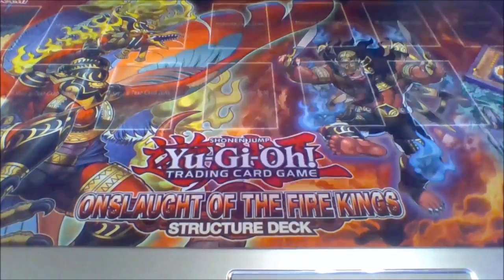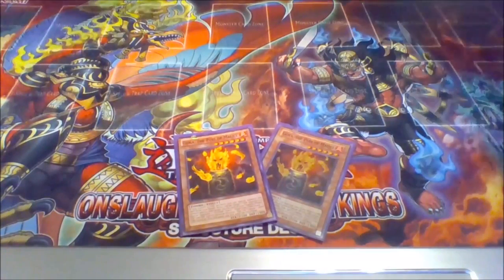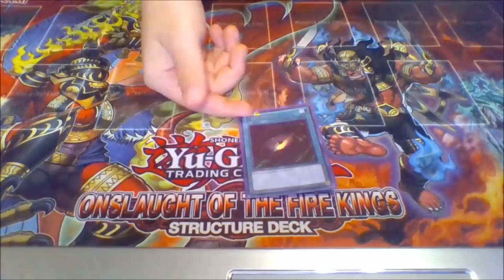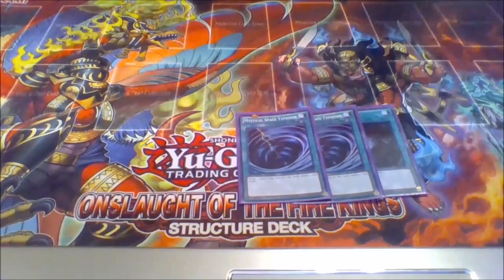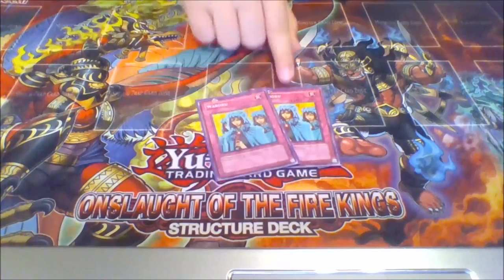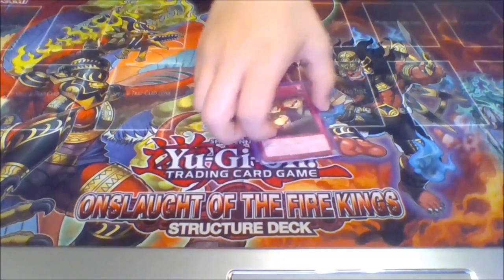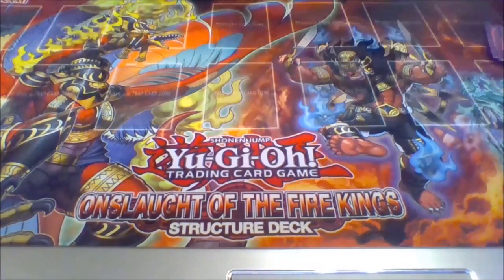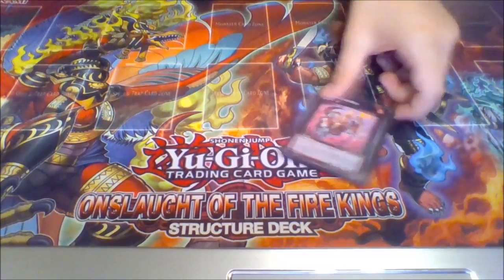Deck Profile #22 Hazy Kings 3/26/2014 (Reupload)